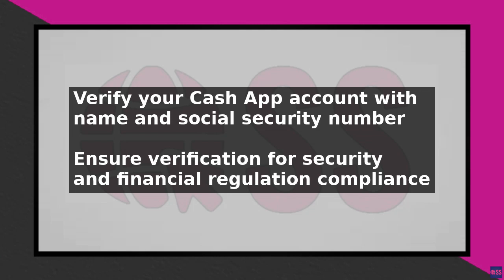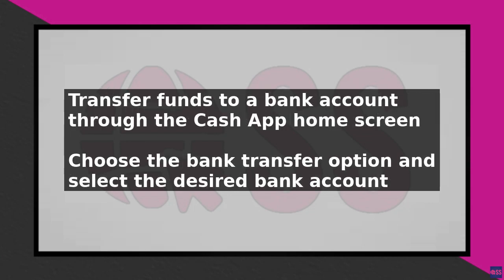How To Cash App Without Debit Card (2025)